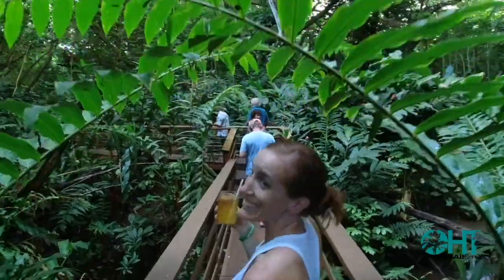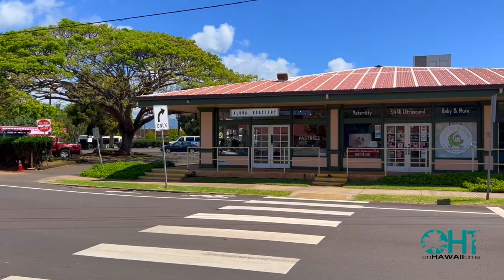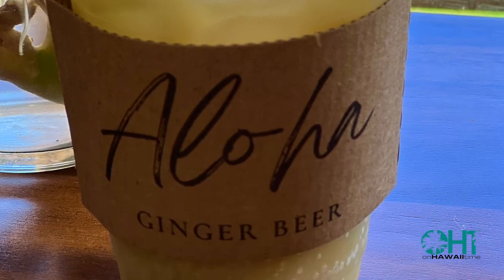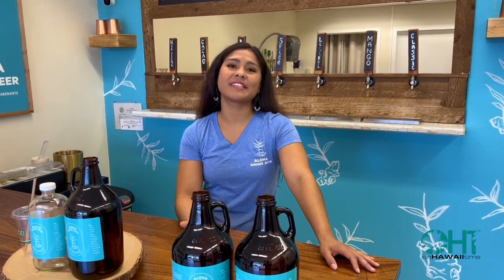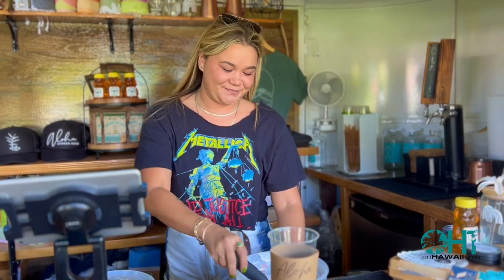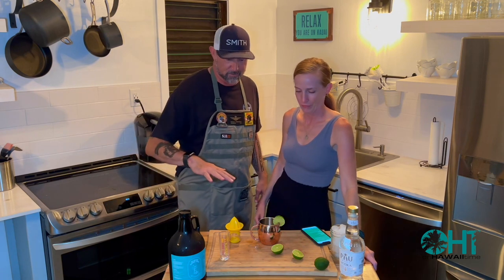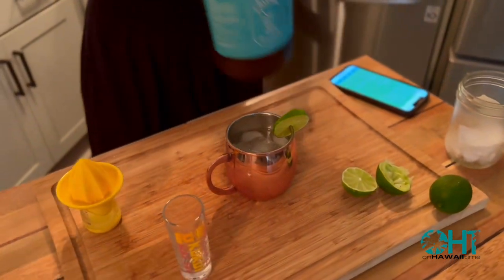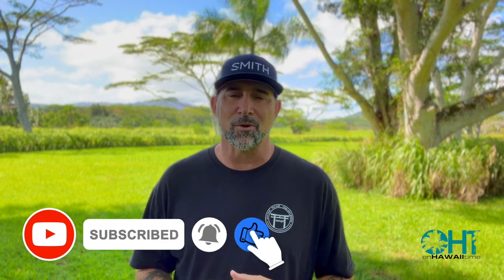Aloha Ginger Beer in Lihue and Koloa | Aloha Mule Recipe | KAUAI HAWAII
We LOVE supporting small local businesses on our home island of Kauai.  This week Brodi checks out Aloha Ginger Beer in Lihue and Koloa then we show you how to make an Aloha Mule. for the Aloha Mule recipe! Enjoy!

Aloha we are Autumn and Brodi and we live on the beautiful island of Kaua'i.  We are here to spread aloha by sharing our experiences and adventures while providing visitors with general island information and travel tips.  Please keep all comments respectful and relevant to the topic of the video.

Purchase On Hawaii Time Logo wear so you always remember to relax and unwind!!